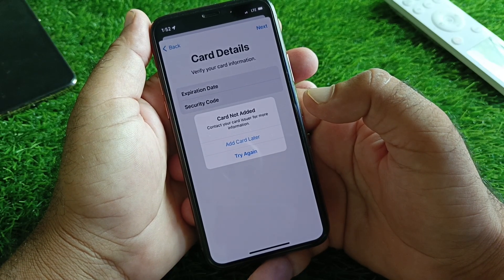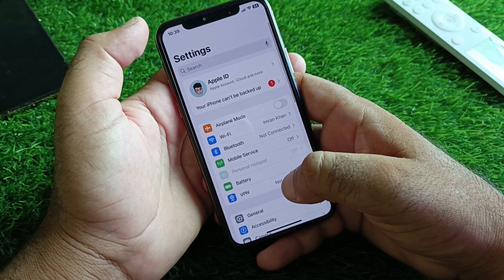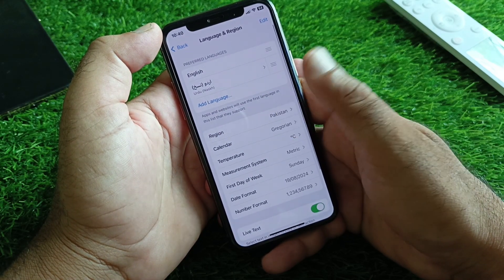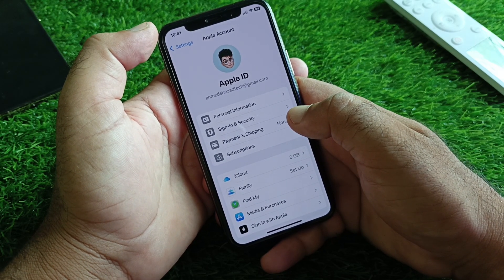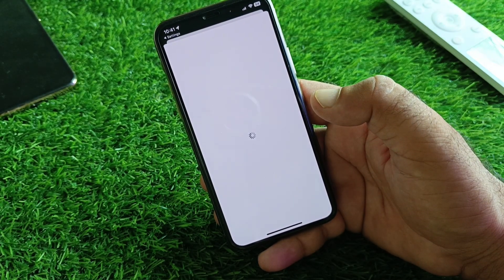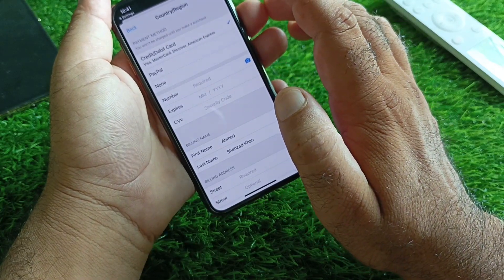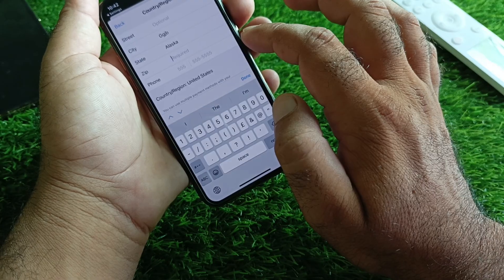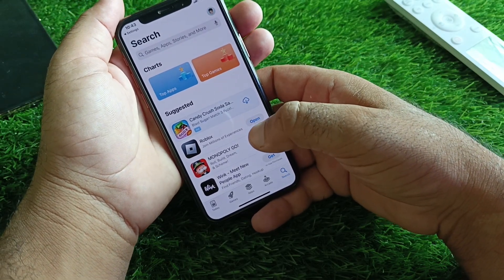FIXED✅: Card not added contact your card issuer for more information iOS 18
Are you seeing the "Card Not Added: Contact Your Card Issuer for More Information" message on iOS 18? In this video, I’ll guide you through the steps to fix this issue and successfully add your card to Apple Pay. Follow along to troubleshoot the problem and get your card added without any issues.

- Common reasons why your card might not be added
- Steps to fix the "Card Not Added" error on iOS 18
- Tips for successfully adding cards to Apple Pay